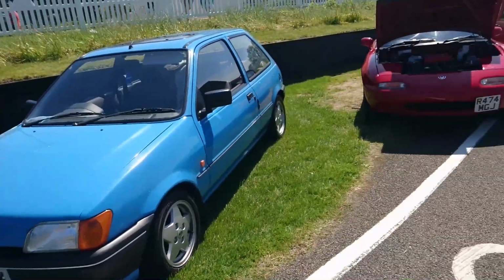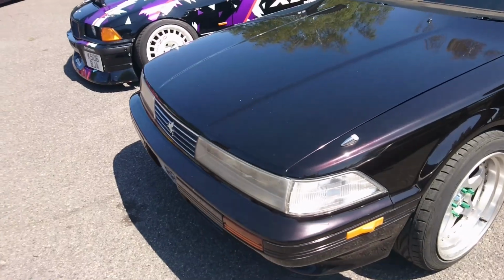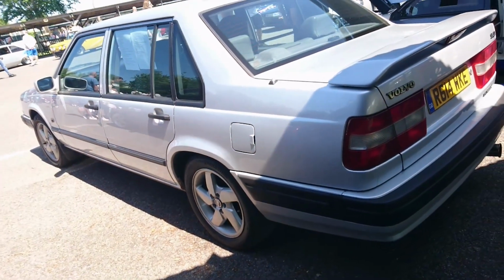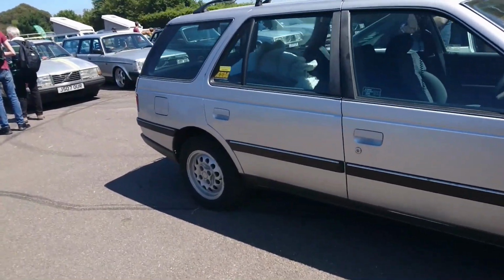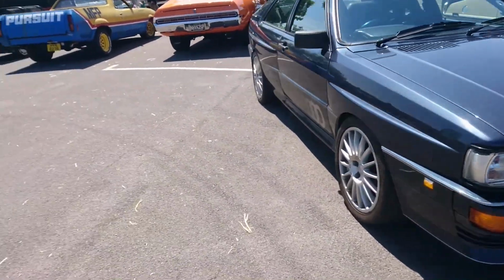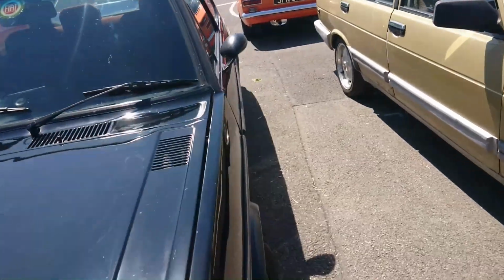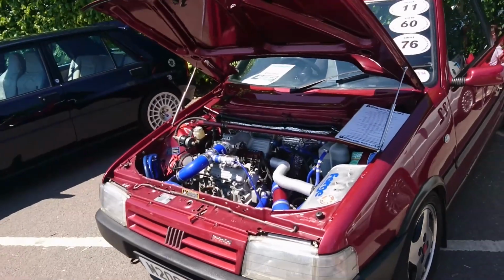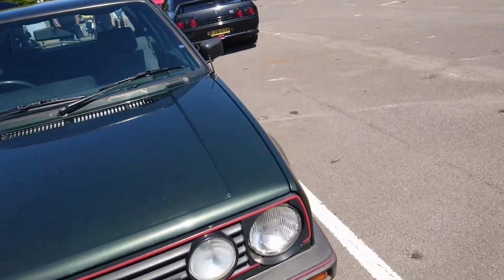A Slightly Shambolic Shuffle Around The Retro Rides Weekender 2021: Part Six of Six (29-30 May 2021)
Survey Monkey Link to sign up to the Social on 24th July

The Slightly Shambolic Shuffles are back! This time we are at the 2021 Retro Rides Weekender at the Goodwood Motor Circuit in West Sussex, and I try not fall over, get my facts wrong and struggle with wind noise (as usual). These are the Slightly Shambolic Shuffles after all...

In this final part, we find some fascinating Fiat 131 Mirafioris, wonder about a Rover 100 dressed up as a racing MG Metro, discover a miraculously rust free Lancia Beta Saloon, reveal a predilection for Series III Alfasuds, wonder about Mark III Ford Fiesta trim levels, do not film any track action, correctly identify a Triumph Vitesse, explain why Austin badges are on a Morris Minor van and generally ramble on about very little of any importance at all. Nothing untoward, then!

A Slightly Shambolic Shuffle Around The Retro Rides Weekender 2021: Part Three of Six (29-30 May 21)
A Slightly Shambolic Shuffle Around The Retro Rides Weekender 2021: Part Four of Six (29-30 May 21)
A Slightly Shambolic Shuffle Around The Retro Rides Weekender 2021: Part Five of Six (29-30 May 21)